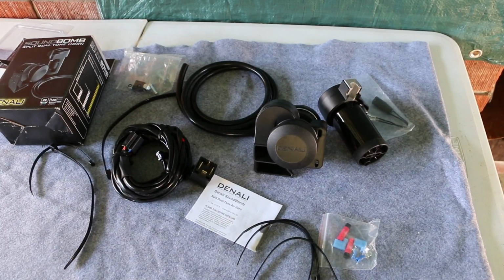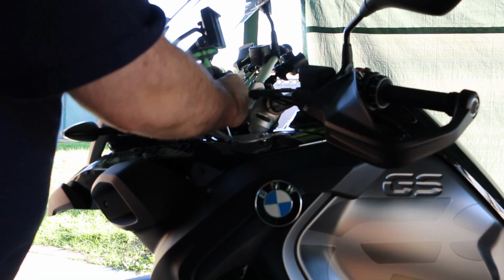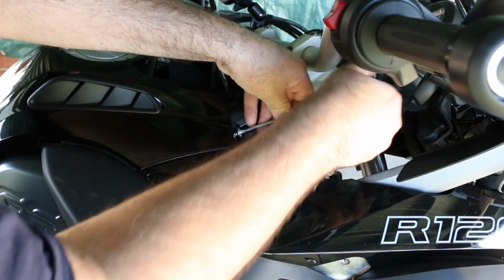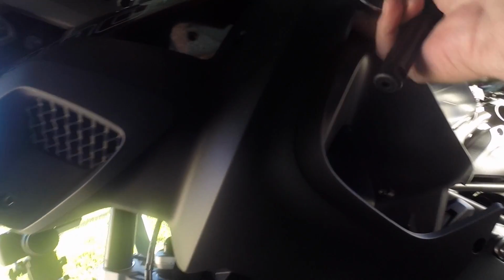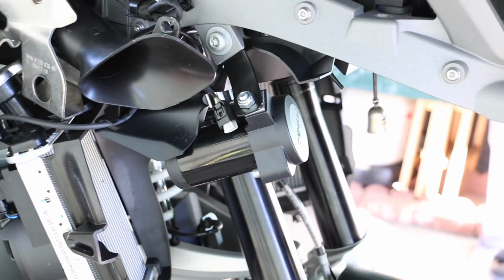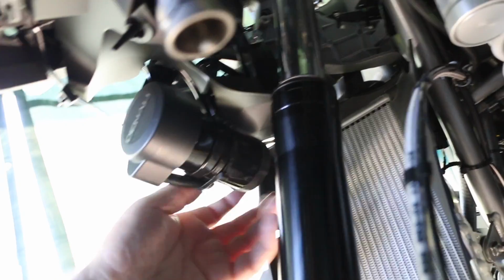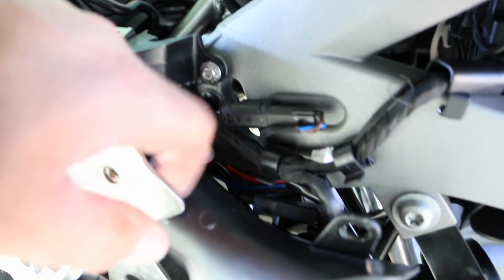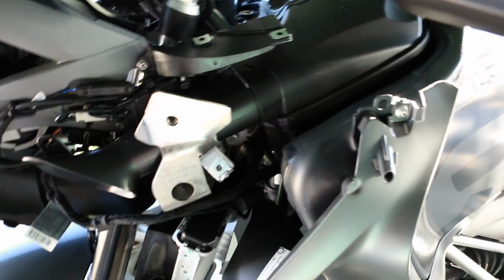How To Install Denali SoundBomb 20127 BMW r1200GS Adventure Air Horn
In this video I go through the process how I installed a Denali SoundBomb Split compact air horn on a 2017 BMW R1200GS Adventure Triple Black motorcycle.

I used the the Denali Plug-n-Play wiring kit and BMW plug adaptor.

I couldn't find any videos on how to install the air horn, so I decided to make a How To Video. Denali doesn't offer a bracket for the 2017 R1200GSA motorcycle, so I used the simplest method possible.

My way may not be right for you, but, I hope this video provides you with ideals on how you can install a horn that fits your needs.

I believe the Denali Sound bomb horn is the loudest Air Horn for motorcycle